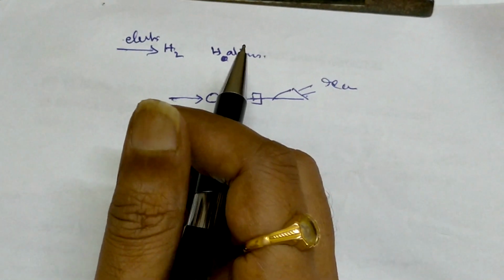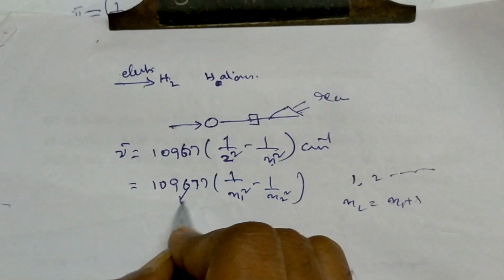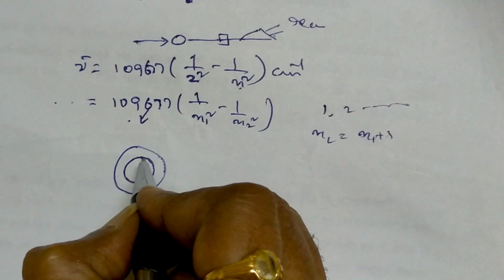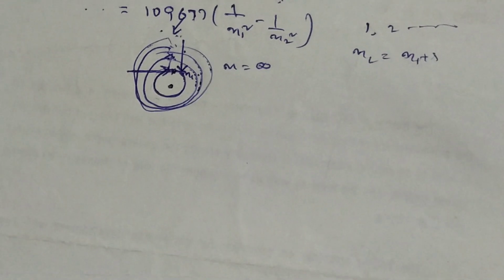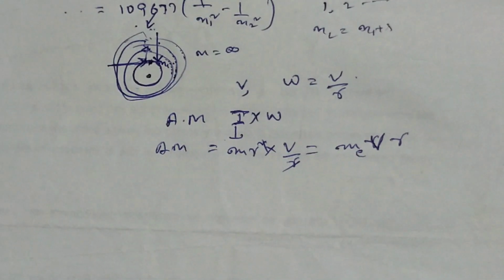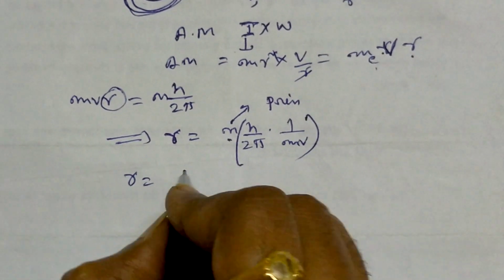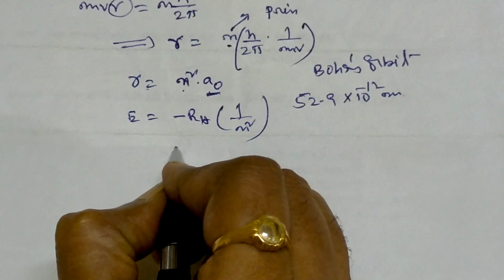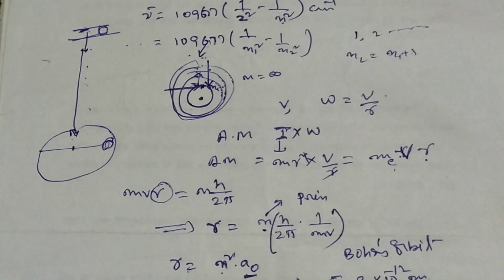line spectrum of hydrogen atom, atomic structure.##